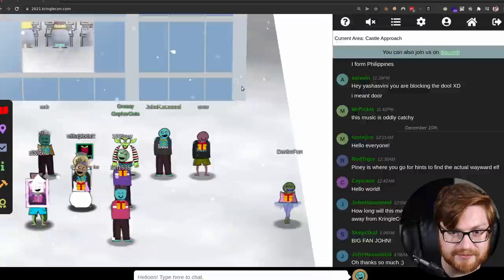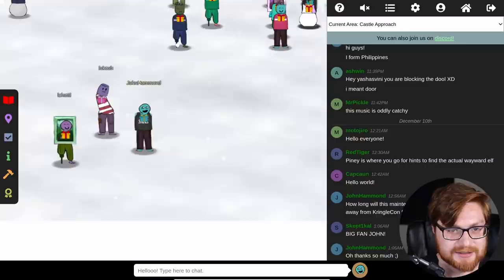SANS Holiday Hack Challenge 002: Exiftool and OSINT